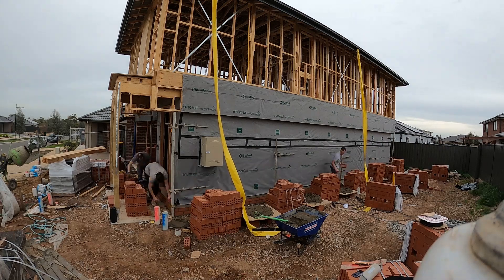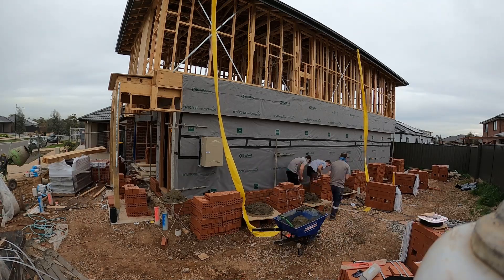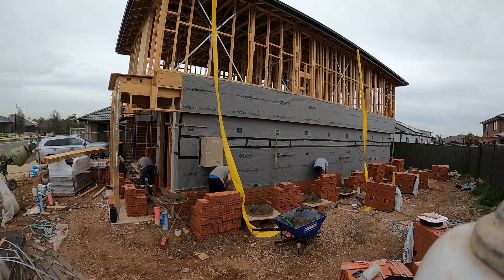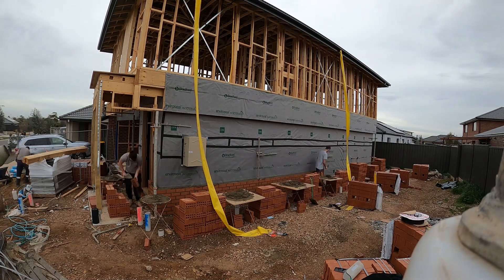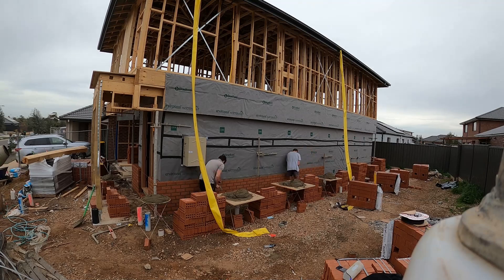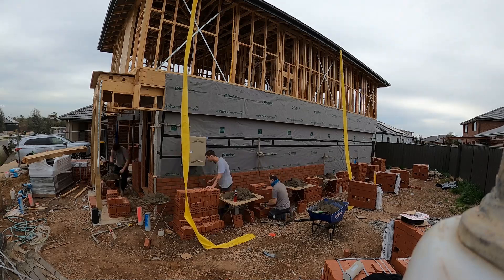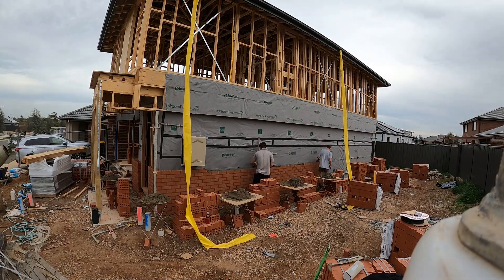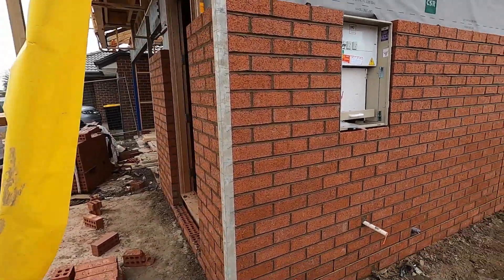Bricklaying Easy Friday Money